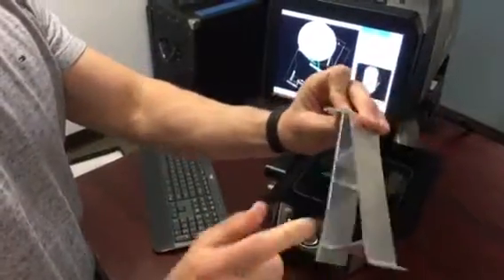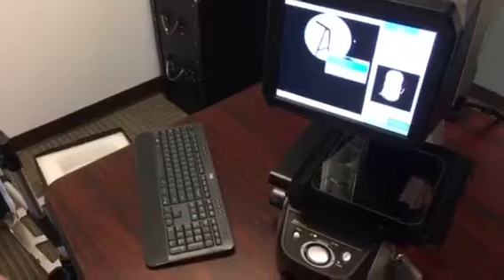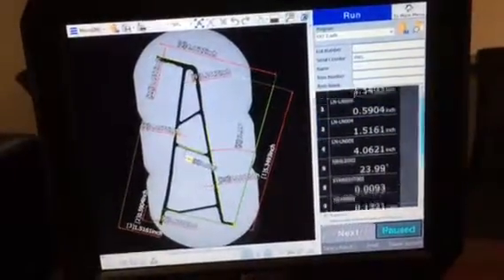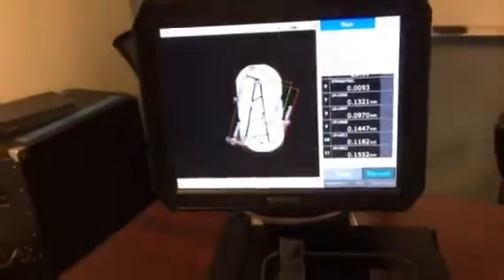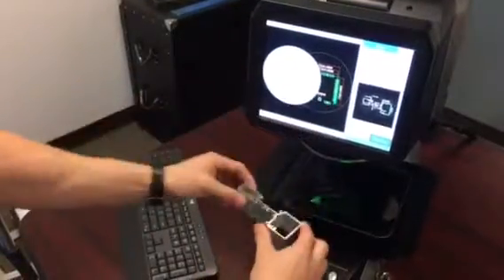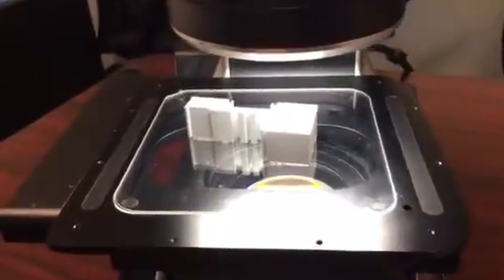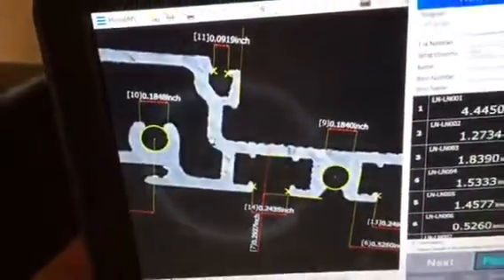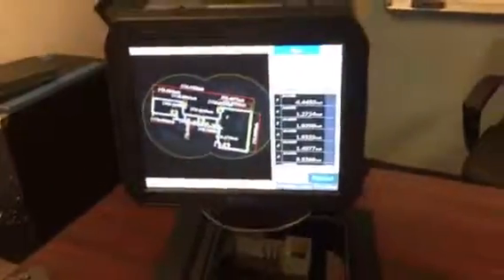KEYENCE IM - Extruded Parts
This is the Keyence IM7020 measuring a couple extruded parts. This machine is capable of measuring extruded cross-sections in their entirety in a matter of seconds. Accuracy is +/- 0.0002 in.